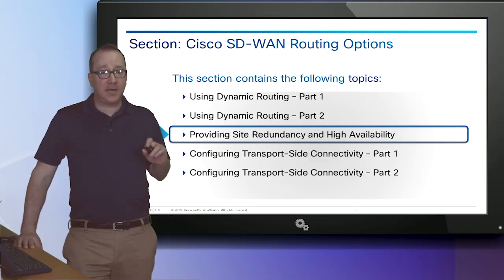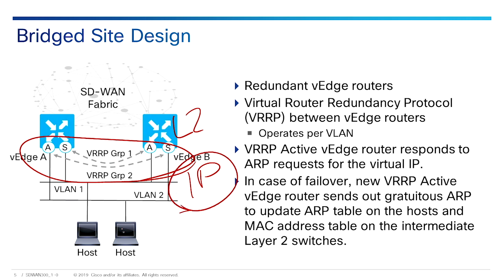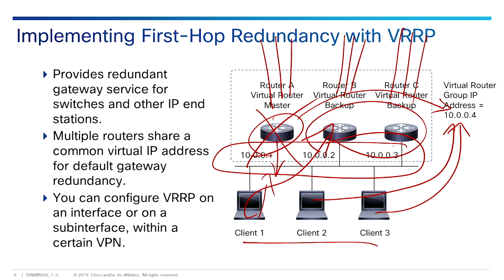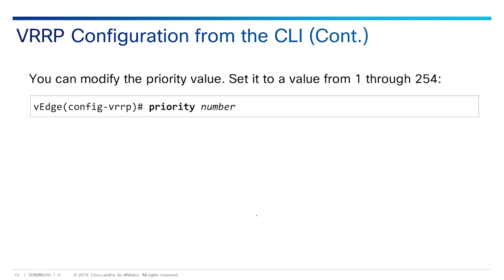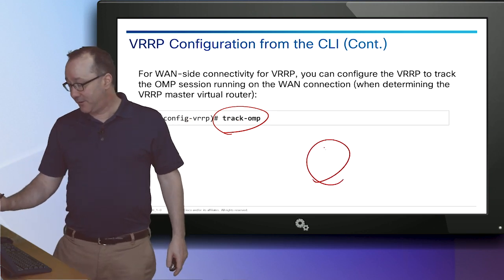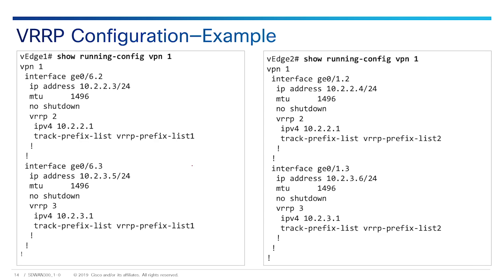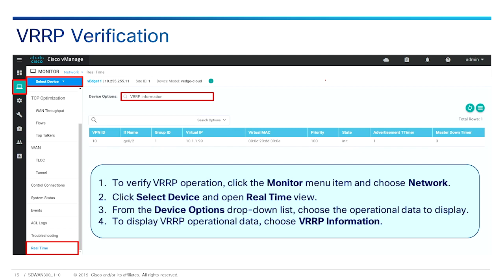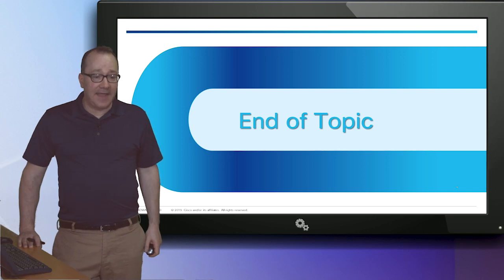3 4 Providing Site Redundancy and High Availability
3 4 Providing Site Redundancy and High Availability